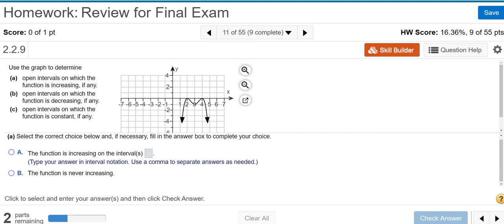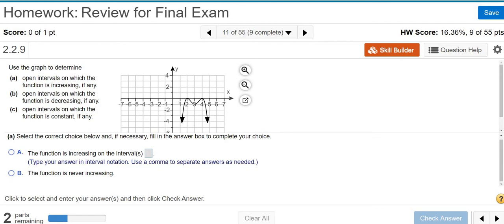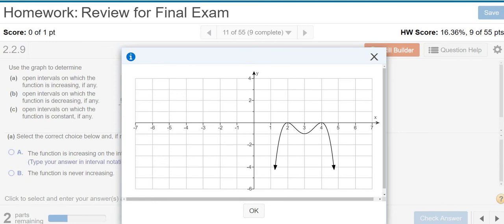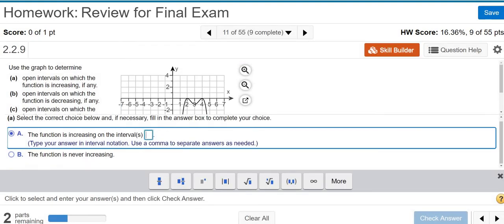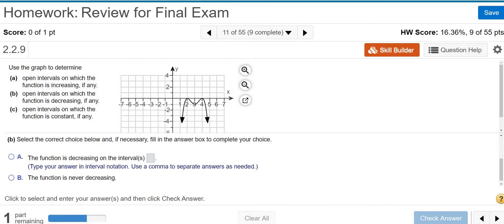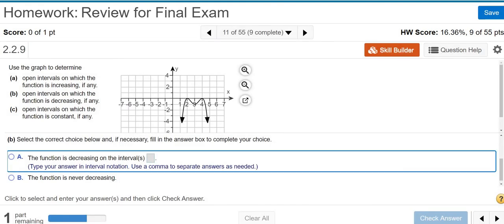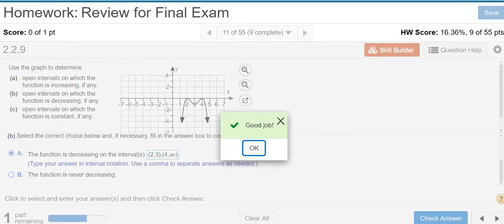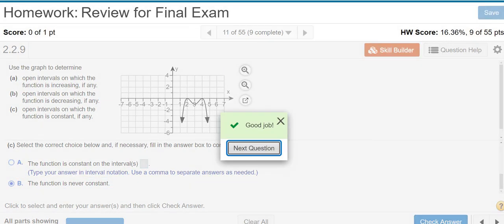#11. Use the Graph to Determine where the Function is Increasing, Decreasing, and Constant